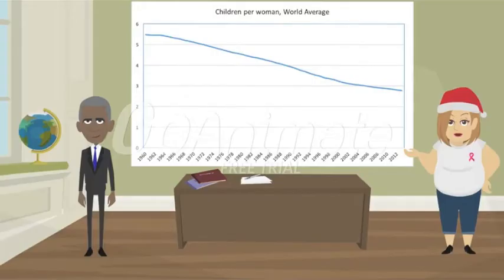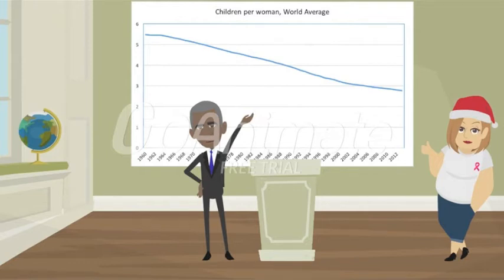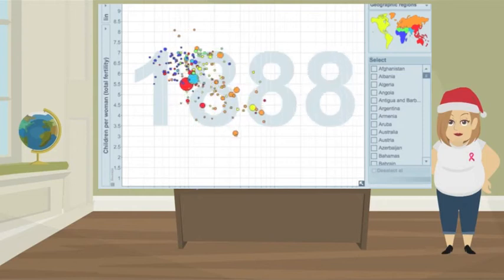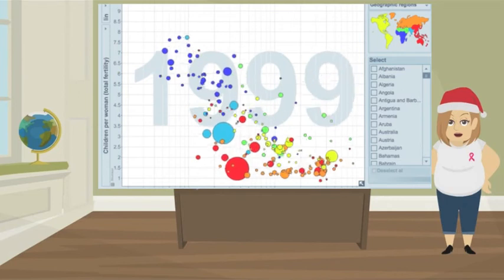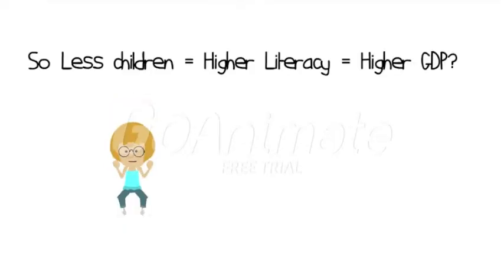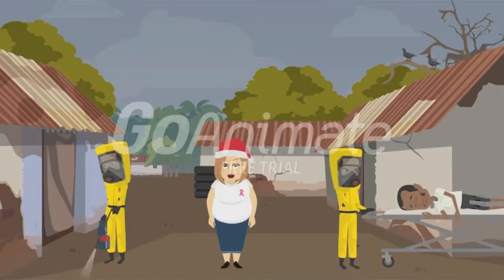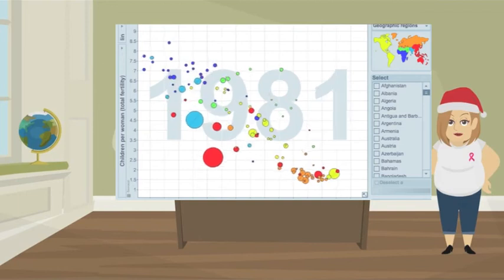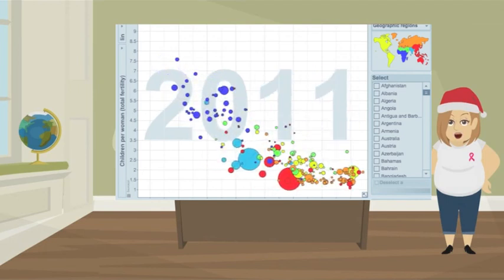The Effects of Fertility Rate on World Economy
by Martijn Wijnen and Murat Onhon.